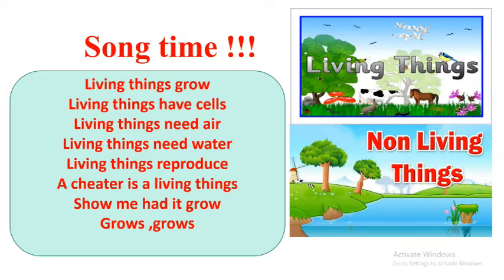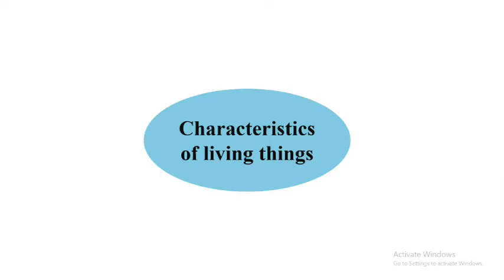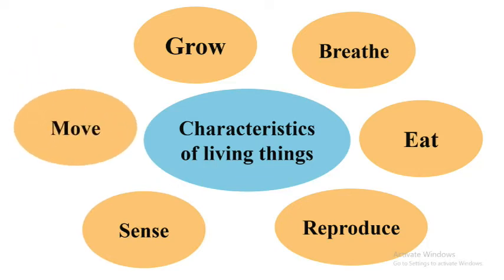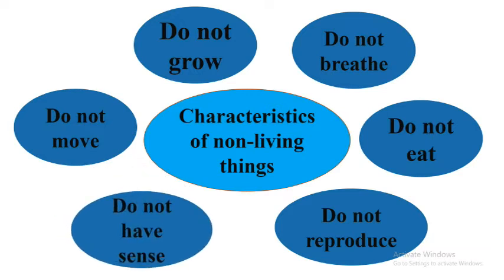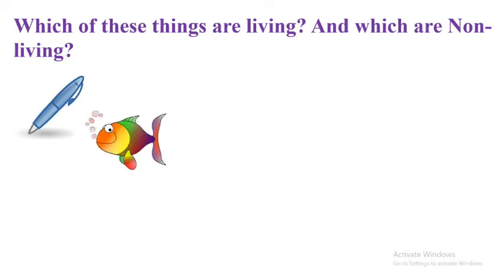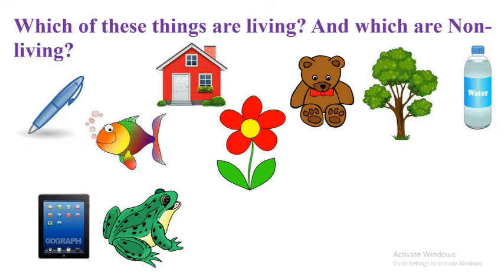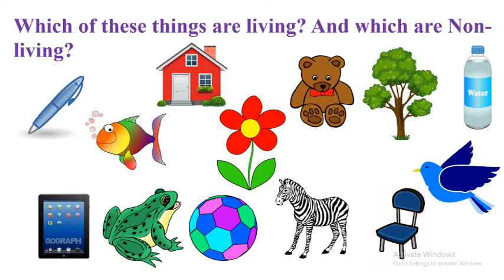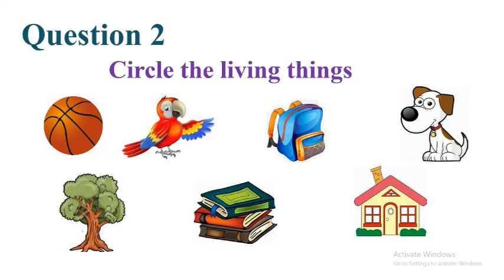DPS TeleClass (Grade 2 - Thematic)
- by AISHATH AHMED / Primary Teacher  -